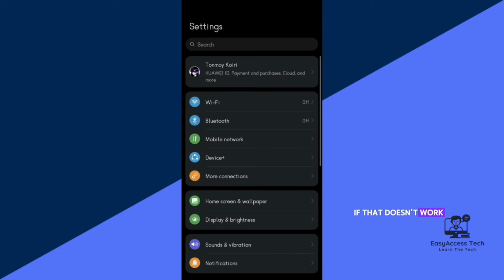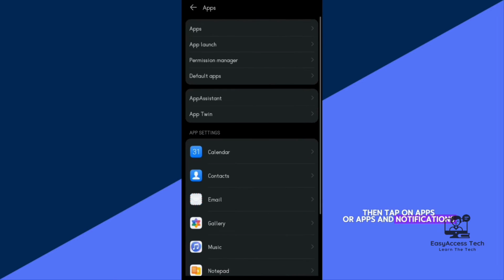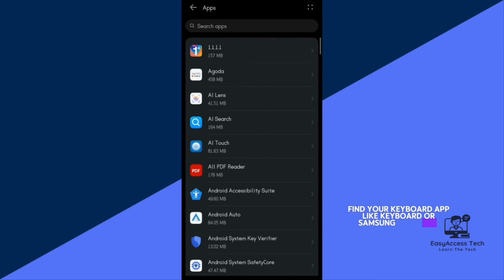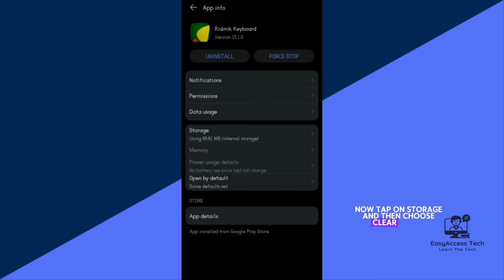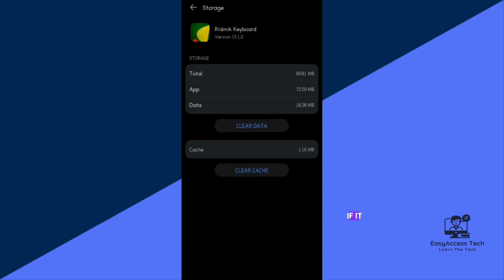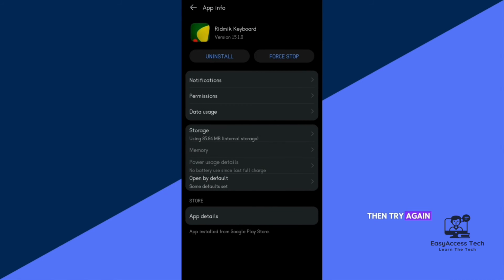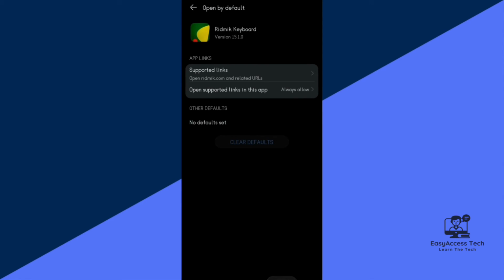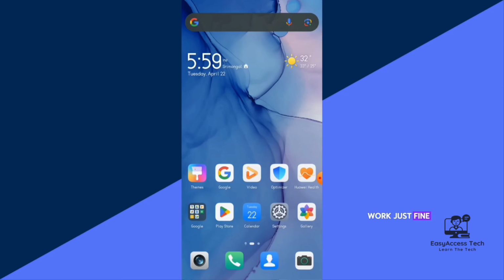How To FIX Android Keyboard Not Showing Up - Easy Guide